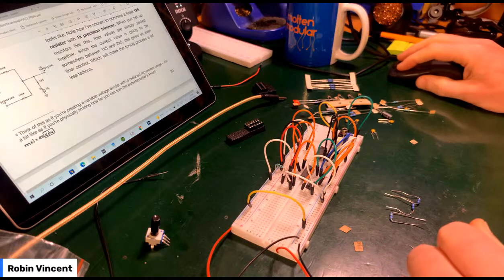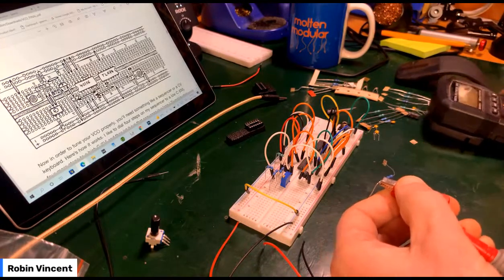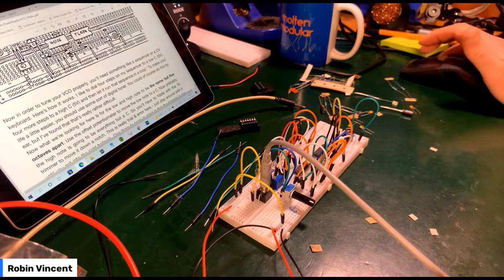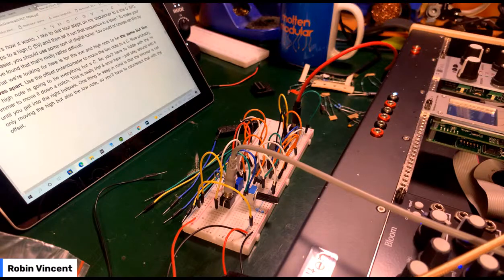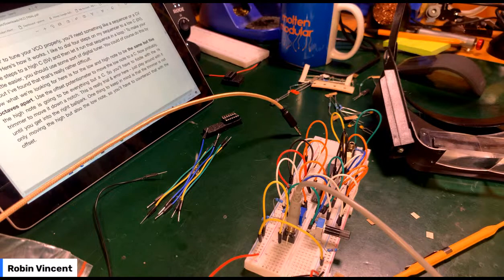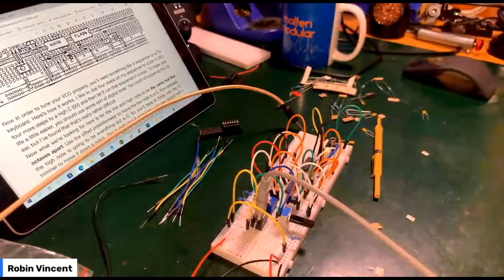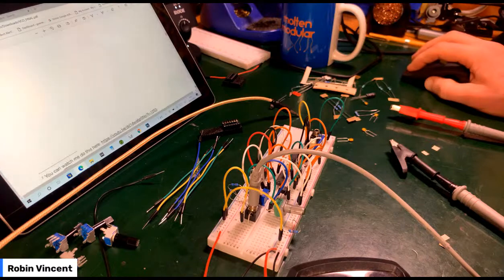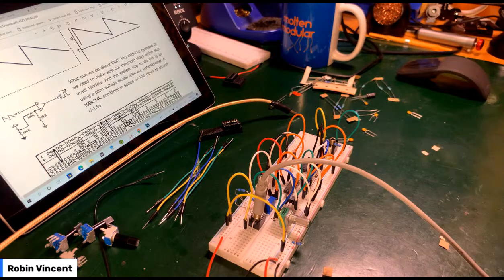Molten Live lofi stream - Erica Synths DIY continues…2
We didn’t get this finished on Friday so join me on Wednesday for the epic soldering conclusion. But here’s some more work on the breadboard in the meantime